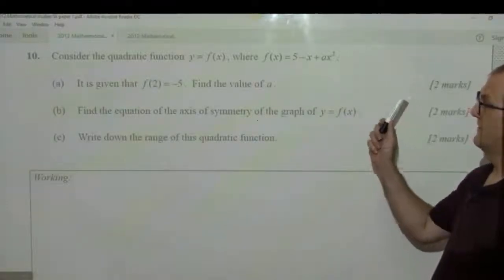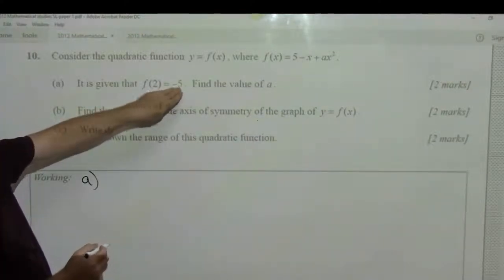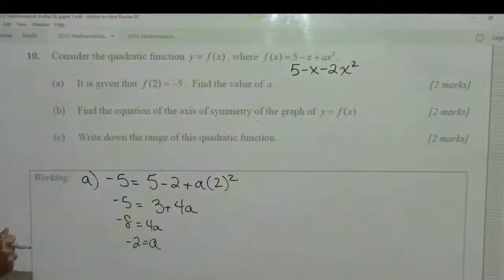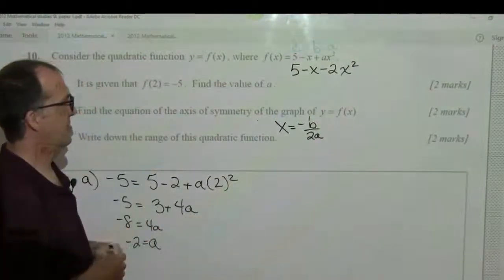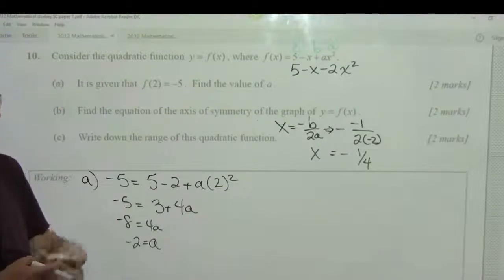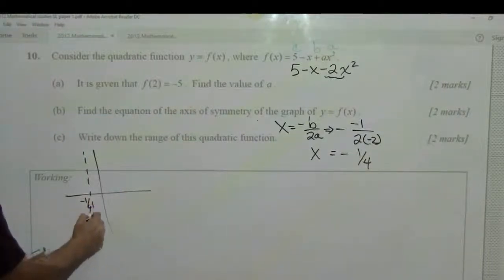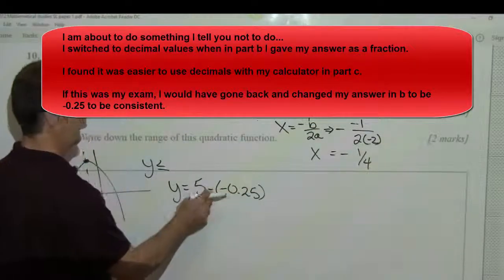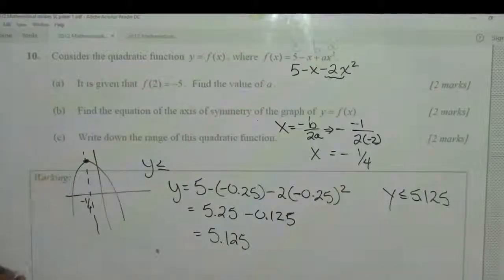Nov 2012 P1 Q10